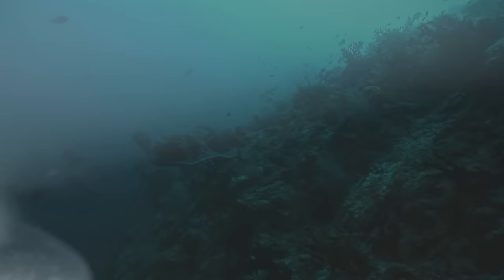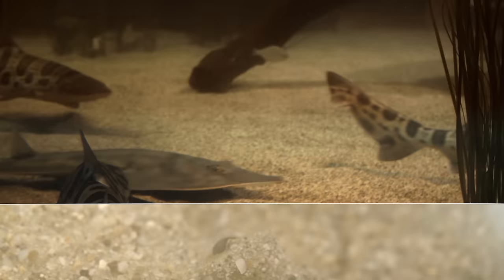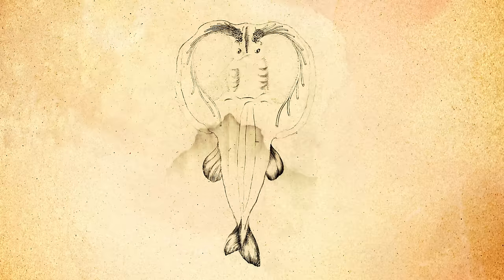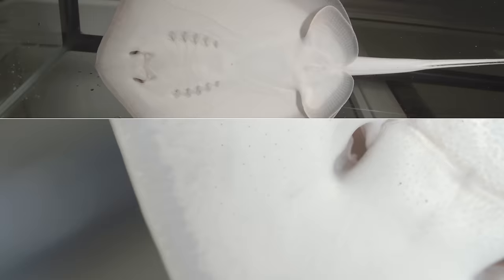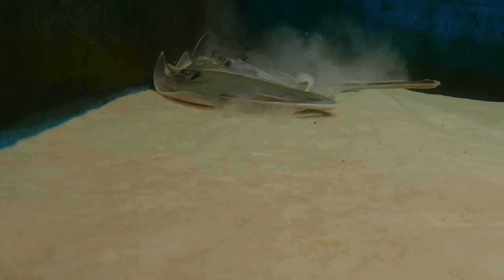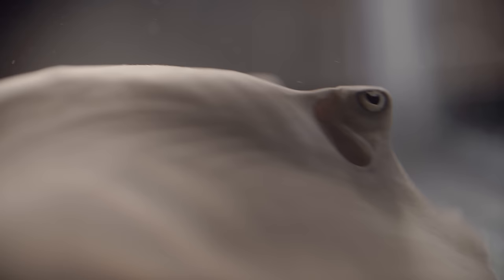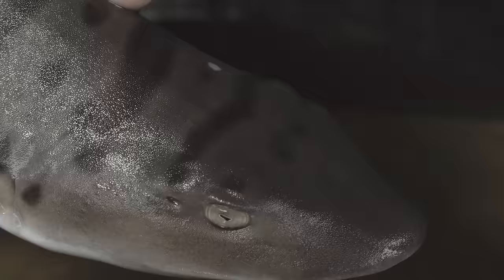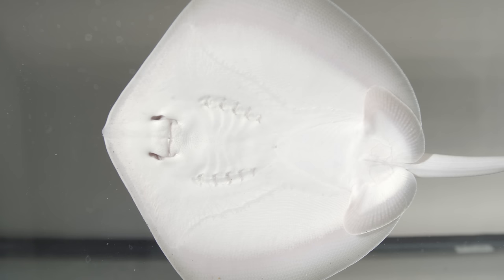How Do Sharks and Rays Use Electricity to Find Hidden Prey? | Deep Look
When it comes to spotting prey, sharks and rays have a secret sense beyond sight and smell. Tiny goo-filled organs called Ampullae of Lorenzini detect the invisible electric fields produced by all living creatures.

How do Sharks and Rays Sense Electric Fields?

Most animals don’t have the ability to detect electric fields. But sharks, rays, skates and sawfish — members of a group called Elasmobranchii — are masters of detecting electric signals. It’s one of their defining features. Elasmobranchs have specialized organs called Ampullae of Lorenzini. These tiny structures allow them to home in on weak bioelectric fields generated by nearby prey.

Elasmobranch’s electrosensory organs are named after a 17th century Italian physician, Stefano Lorenzini, who first identified them while dissecting an electric ray. Lorenzini noticed dozens of tiny pores around the animal’s mouth. Each of the pores led to jelly-filled canals that ended in pocket-like structures that he called ampullae, the Latin word for a type of round-bottomed flask.

Animals emit low frequency electric fields due to a process known as osmoregulation. This process allows the concentration of ions (charged atoms or molecules) to flow between the inside of our bodies and the outside. In order for our cells to stay intact, the flow of ions needs to be balanced.

But balanced doesn’t necessarily mean equal. The concentration of ions within a shrimp’s body is much lower than that of the sea water it swims in. Their voltage, or potential difference generated between the two concentrations across “leaky” surfaces, can then be detected by the ampullae.